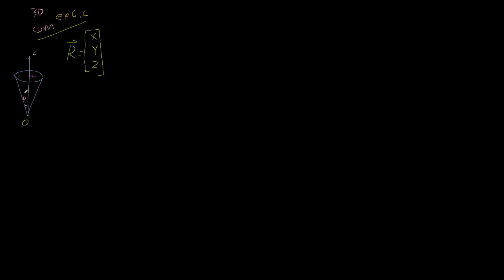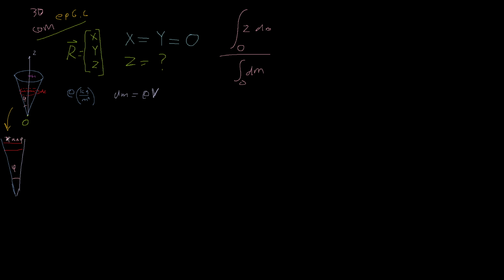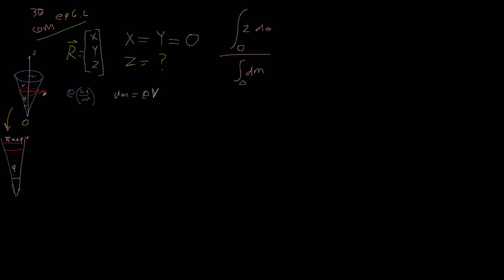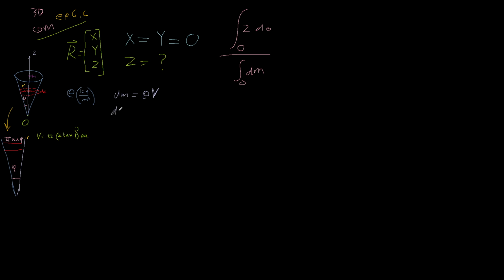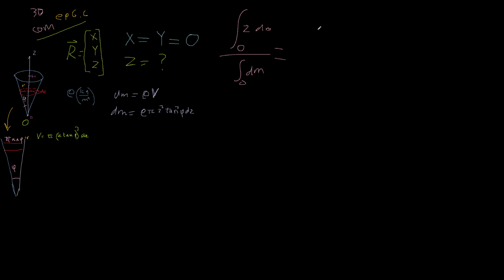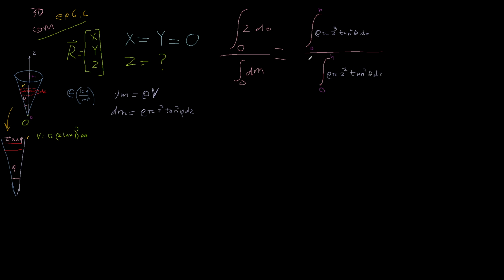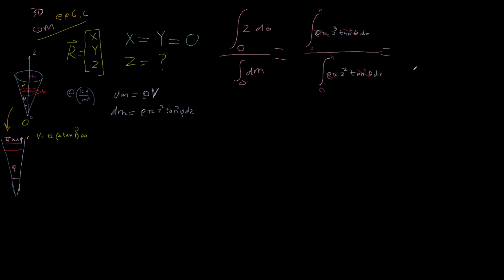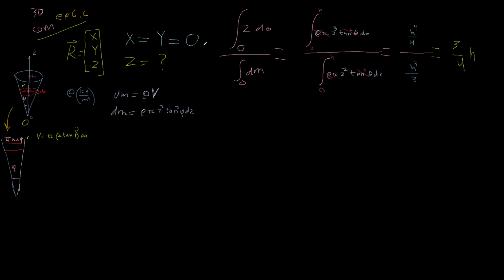Multivariable Physics Chapter 3 Episode 6.c - COM of a 3d Cone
Here we look at deriving the center of mass of a 3 dimensional body